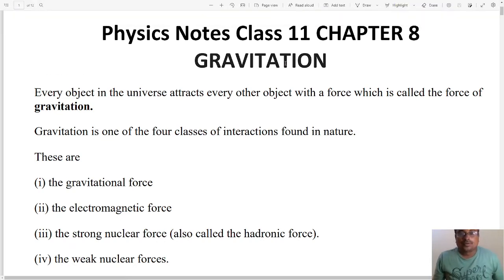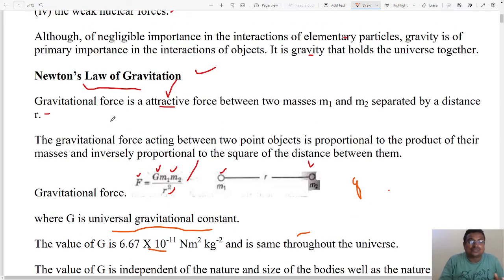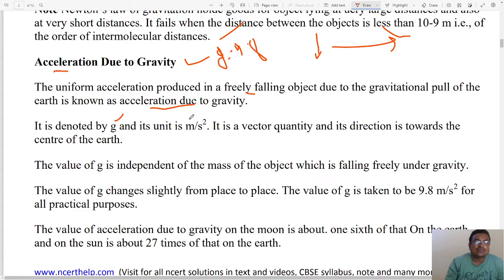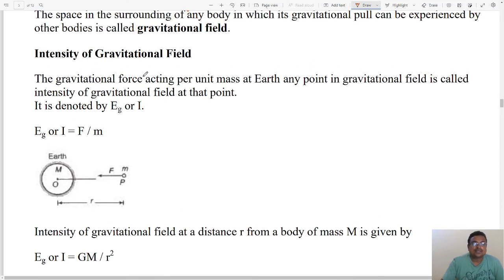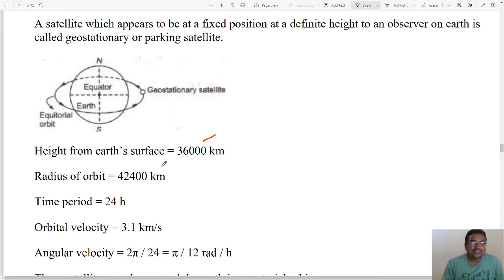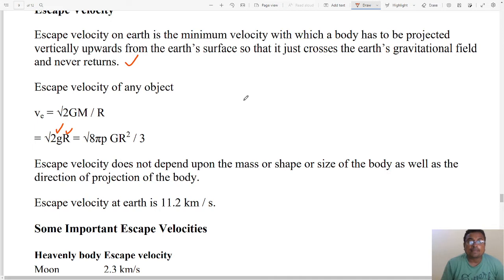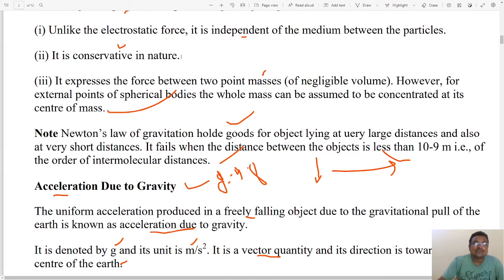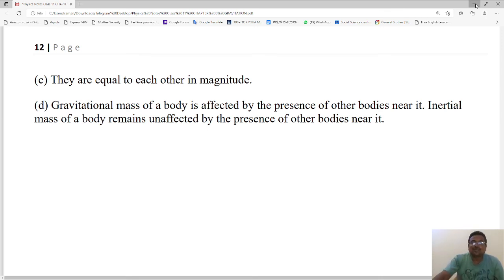GRAVITATION IN ENGLISH MEDIUM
We provide the study materials of best through our channel related to all exams.